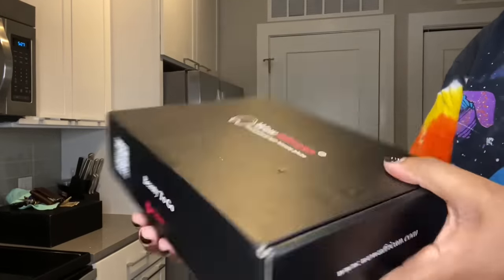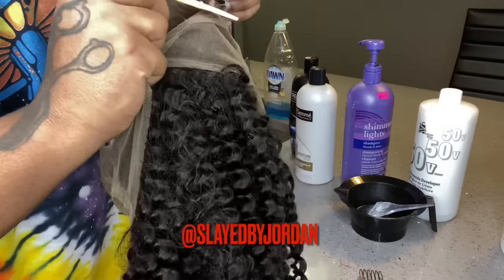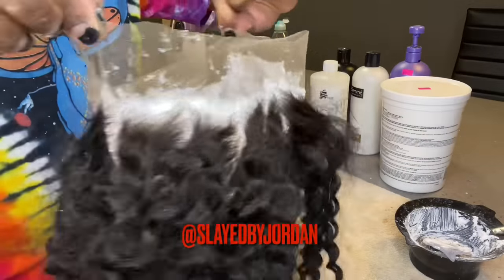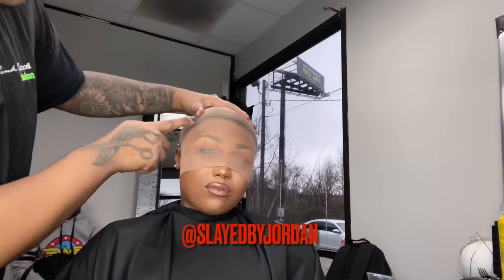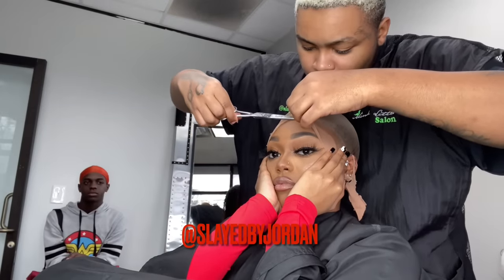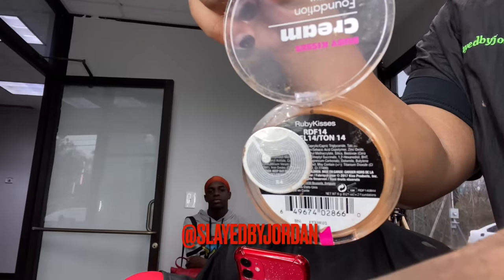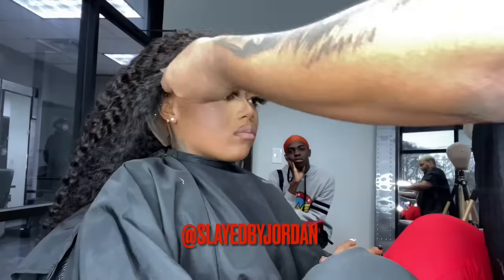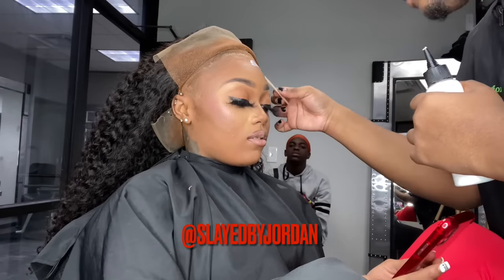360 WIG INSTALL 😱 | How To Glue The Back Of Your Lace 🔥 | WowAfrican Hair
Link to the wig:
150% Density 360 Lace Wig Curly Brazilian Virgin Hair [TLW26]
Length: 22in
Density:150%
Cap Size:Average(22/22.5in)
Pre-plucked hairline
Bleach knots & Elastic Band

0:00 Intro
0:11 Unboxing
0:57 Wig Prep / Bleaching Knots
4:53 Natural Hair Prep
6:09 Bald Cap Method
12:37 Tinting Lace
13:47 Glueing Front Down
18:07 Glueing Back Down
21:27 Cutting Lace
27:25 Baby Hair Prep
30:41 Pre Styling
31:18 Laying Baby Hairs
38:30 Ponytail
41:17 Define Curls
42:07 Final Look